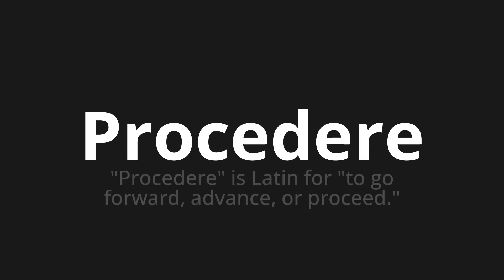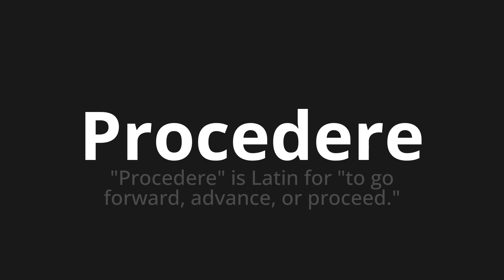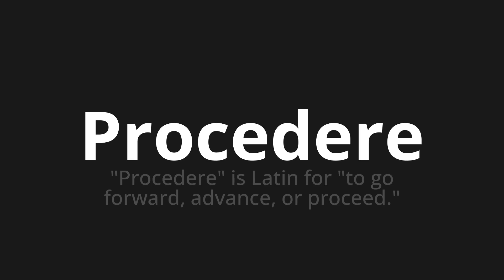How to pronounce Procedere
Master the Pronunciation of 'Procedere Which means proceed' - which means : "Proceed" is latin for "to go forward, advance, or proceed." 📝 with @HTPronounce 🎓🗣️ - [Your Guide to Italian]

Learn to pronounce 'Procedere' perfectly in Italian with our easy and engaging tutorial by @HTPronounce! 📖📽️ In this comprehensive video, we provide you with native speaker examples 🗣️👂 and phonetic breakdowns 🎵 to ensure you get the pronunciation just right.

How to say Proceed in Italian